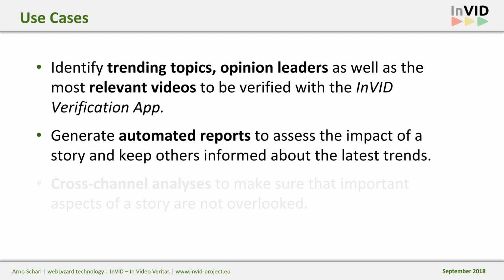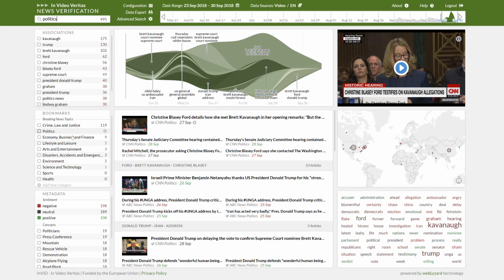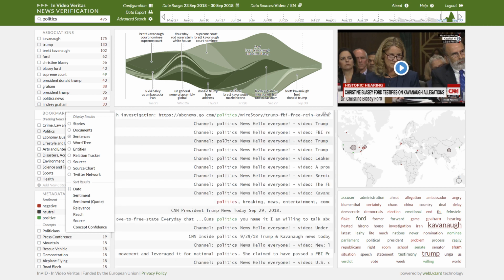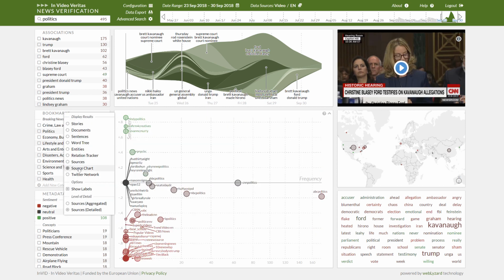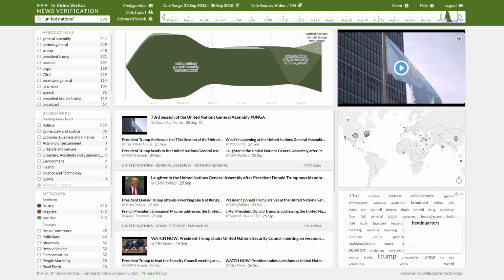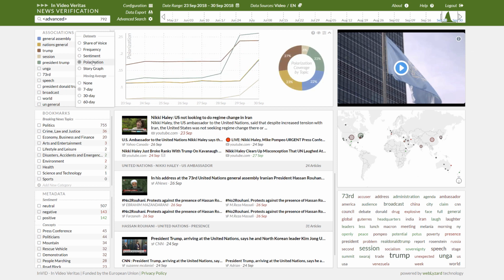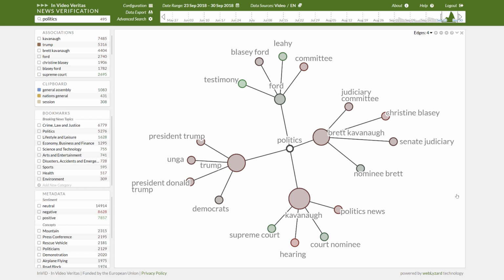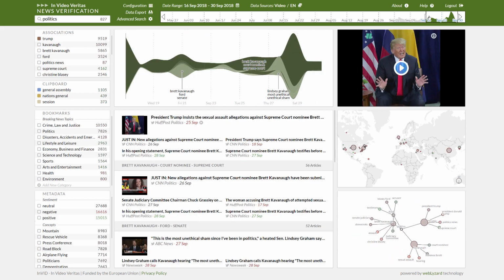InVID Multimodal Analytics Dashboard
Visual content exploration system to analyse emerging stories across social media channels, powered by webLyzard technology and developed as part of the "In Video Veritas" (InVID) Innovation Action funded by the EU Horizon 2020 Program.